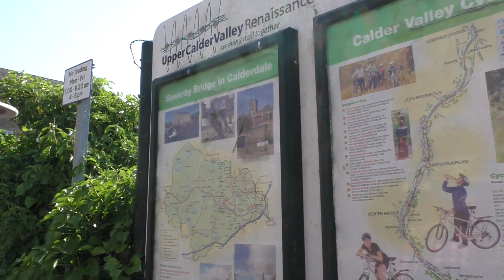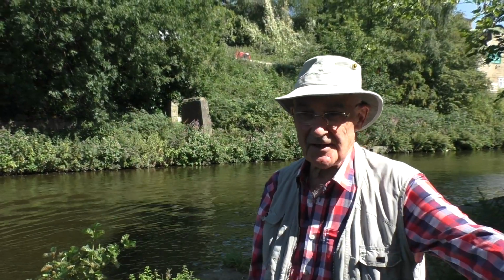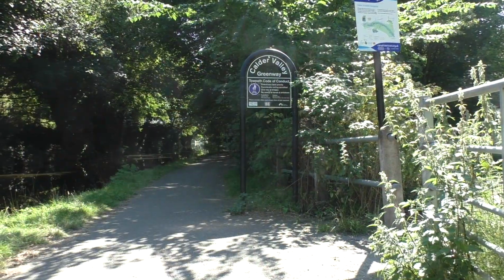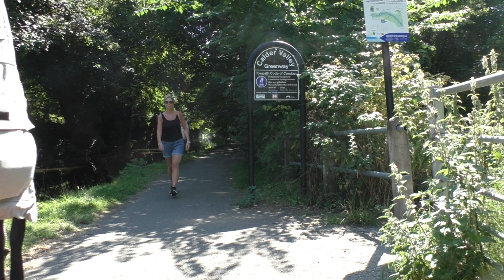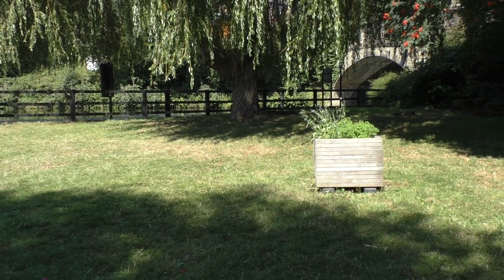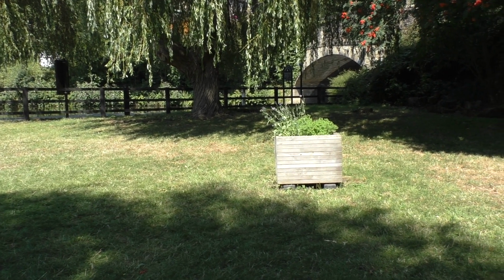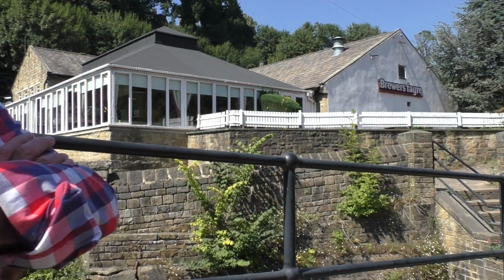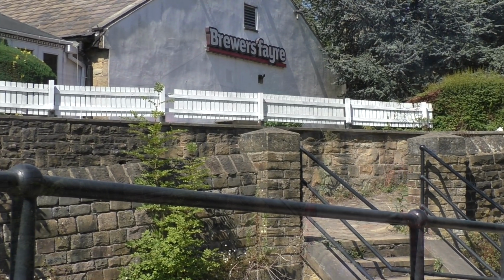Calder & Hebble Navigation Canals, Sowerby Bridge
On a very hot day, the canal seemed to be the solution for a walk.  Taking the Rochdale Canal route, we started from Sowerby Bridge.  The canal then joins the Calder & Hebble Navigation which is  situated in the Calder Valley.    The trail path also continues towards Halifax, (not far from Shibden Hall).  As this was only a linear route there and back, perhaps to be continued another day.